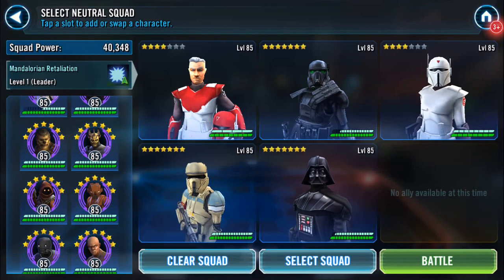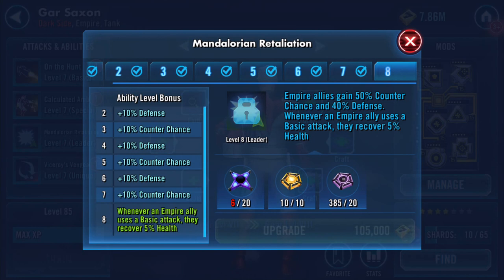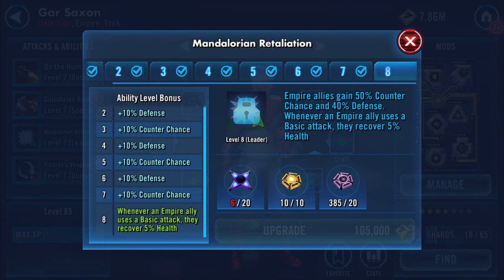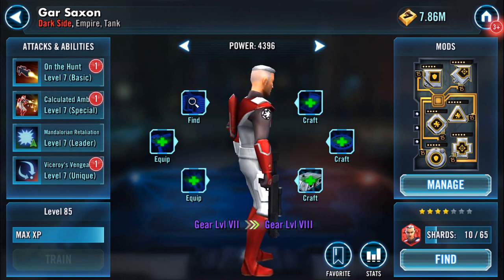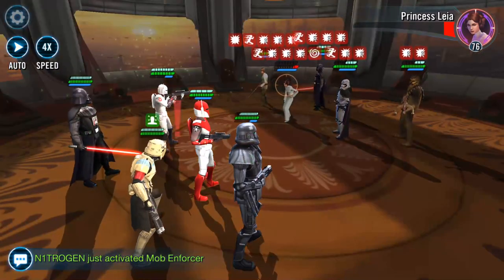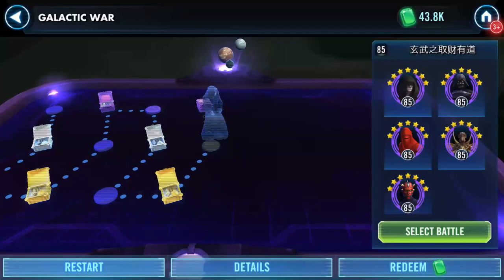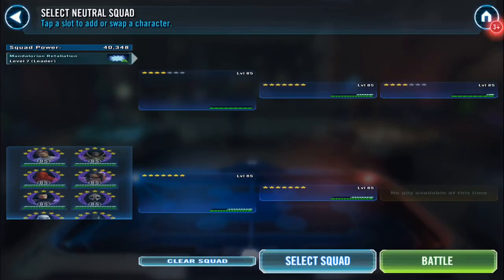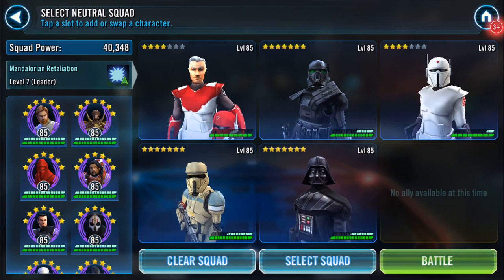Galactic War GAR SAXON lead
Try Gar Saxon lead for a couple of nodes